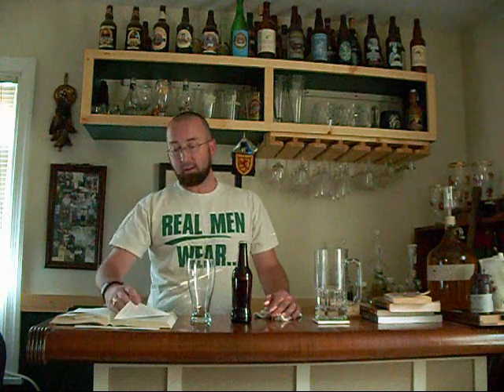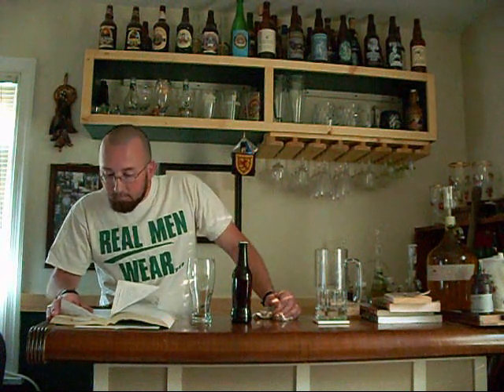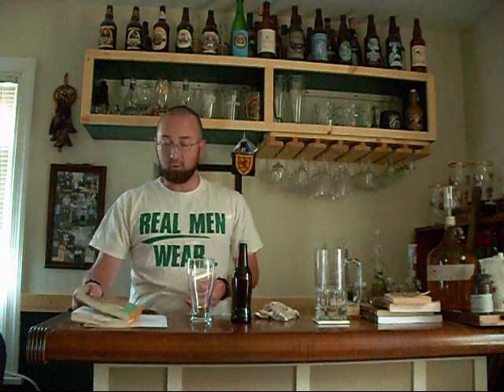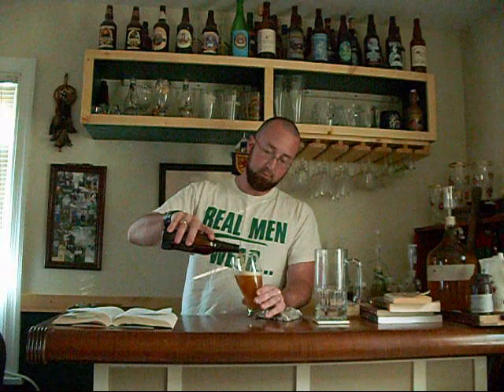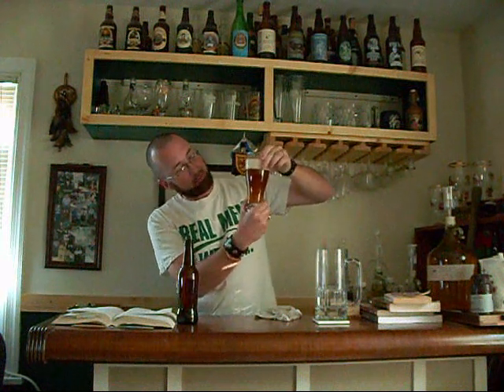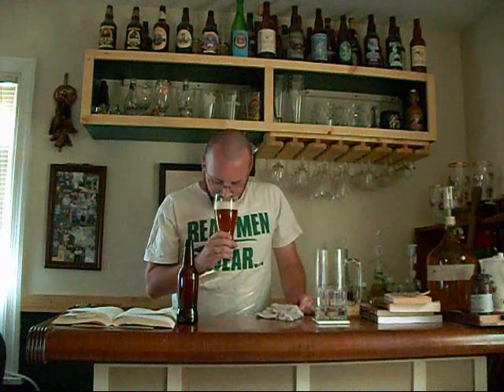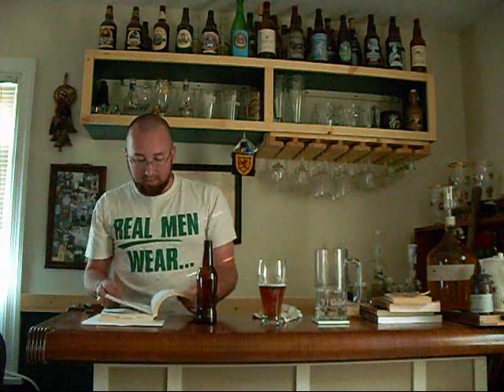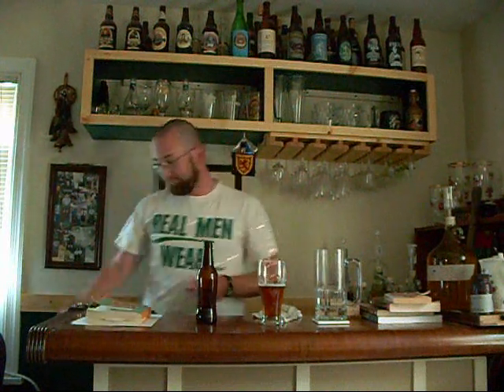Beer Review. Palace Bitter, from "The Complete Joy of Home Brewing"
I decided to brew and review a few recipes from "The Complete Joy of Home Brewing". The first in this series is the Palace Bitter on page 170.